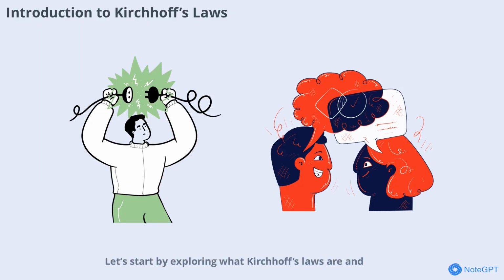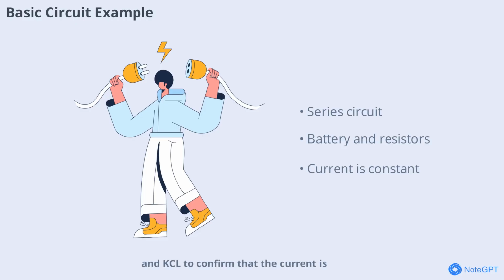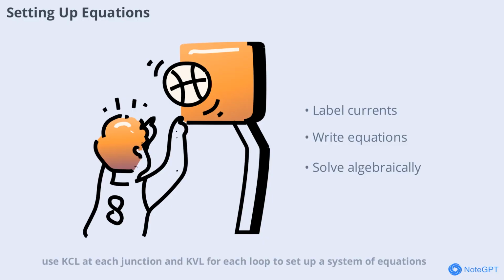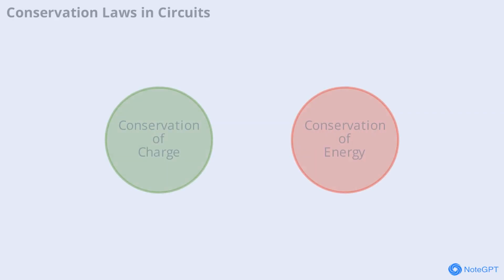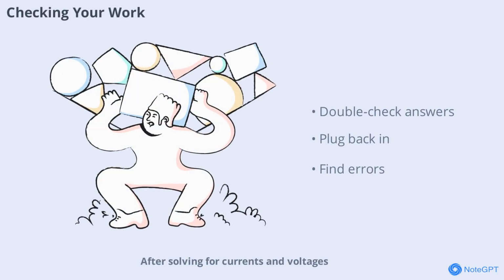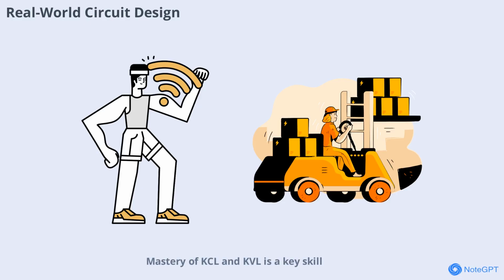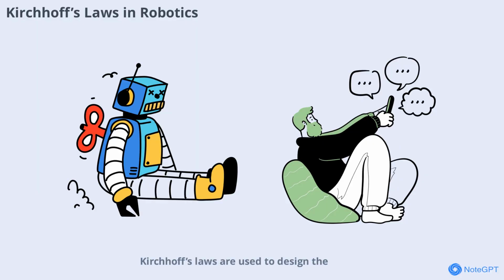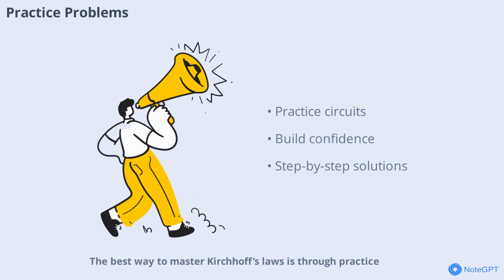Kirchhoff’s Laws Explained in 10 Minutes| KCL & KVL Made Easy | Class 12 Physics | Circuit Analysis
Ever wondered how engineers analyze complex electrical circuits with multiple loops and junctions? 🤔
The answer lies in Kirchhoff’s Laws — the backbone of circuit theory!

In this video, we’ll explore:
✅ Kirchhoff’s Current Law (KCL) – The law of current conservation
✅ Kirchhoff’s Voltage Law (KVL) – The law of energy conservation in loops
✅ Step-by-step examples of series, parallel, and mixed circuits
✅ Real-world applications in electronics, vehicles, and renewable energy

Whether you’re preparing for Class 12 Physics, JEE/NEET, or just curious about how electricity flows — this video will make everything crystal clear 🔍

💡 Topics Covered:

Concept and History of Kirchhoff’s Laws

Derivation & Application of KCL and KVL

Circuit Examples (Series & Parallel)

Solving Multi-loop Circuits

Real-life Uses in Engineering & Technology

⏱️ Timestamps:
00:00 – Introduction: Understanding Circuit Behavior with Kirchhoff’s Laws
00:23 – Overview: KCL and KVL – The Two Pillars of Circuit Analysis
00:47 – Kirchhoff’s Current Law (KCL): Conservation of Charge
01:04 – Kirchhoff’s Voltage Law (KVL): Conservation of Energy
01:22 – Why Kirchhoff’s Laws Are So Important in Physics & Engineering
01:40 – Simple Example: Battery with Two Resistors in Series
01:57 – Applying KVL in Series Circuits
02:15 – Parallel Circuits: Using KCL to Split Current
02:31 – How Current Divides at a Junction
02:48 – Combining Series and Parallel Circuits
03:05 – Step-by-Step Circuit Solving Strategy (Label, Apply, Solve)
03:22 – Two-Loop Circuit Example Explained
03:39 – Solving Kirchhoff Equations (Substitution & Matrix Methods)
03:55 – Real-Life Application: Home Wiring & Electrical Safety
04:12 – Using Kirchhoff’s Laws for Troubleshooting Circuits
04:28 – Role of the Multimeter in Circuit Analysis
04:43 – Conservation Principles Behind KCL & KVL
04:59 – Limitations of Kirchhoff’s Laws (High-Frequency Circuits)
05:15 – Gustav Kirchhoff: The Physicist Behind the Laws
05:31 – Standard Circuit Symbols & Notation Tips
05:46 – Pro Tips for Applying KCL and KVL Correctly
06:01 – Common Mistakes to Avoid
06:18 – How to Verify Your Solutions
06:30 – Advanced Applications: Capacitors, Inductors & AC Circuits
06:47 – Kirchhoff’s Laws in Modern Electronics
07:03 – Circuit Simulation & Virtual Testing
07:19 – Physics Lab Applications: Hands-on Verification
07:33 – Professional Use: Power Supplies, Audio Devices, Communication Circuits
07:50 – Safety in Circuit Design & Power Handling
08:05 – Kirchhoff’s Laws in Renewable Energy Systems
08:21 – Application in Automotive Electrical Systems
08:36 – Role in Communication Devices (Radios, Smartphones)
08:51 – Power Distribution Networks & Grid Analysis
09:05 – Robotics: Power and Signal Circuit Design
09:20 – Medical Devices and Precision Electronics
09:35 – Kirchhoff’s Laws in Scientific Research
09:51 – Environmental Monitoring & Sensor Circuits
10:05 – Learning with Simulations & Virtual Labs
10:20 – Recap: KCL and KVL in Simple Terms
10:36 – Practice Makes Perfect: Building Circuit Confidence
10:50 – Resources for Deeper Learning (Books, Courses, Tools)
11:04 – Impact of Kirchhoff’s Laws on Modern Technology
11:19 – Summary of Key Concepts and Takeaways
11:33 – Encouragement: From Beginner to Circuit Expert
11:47 – Conclusion: Keep Exploring the Power of Kirchhoff’s Laws